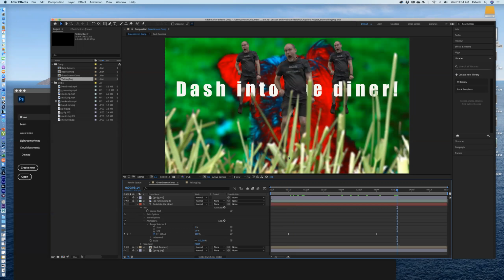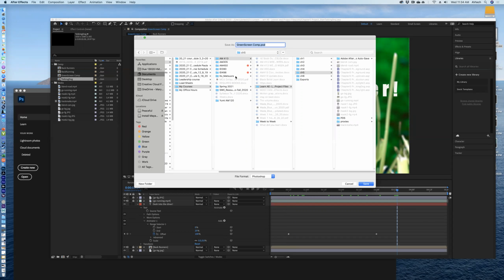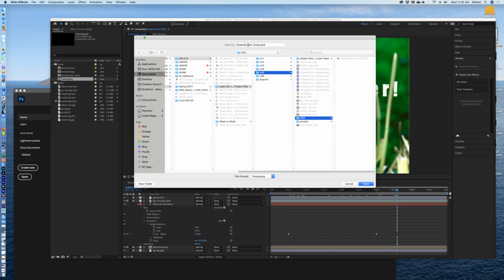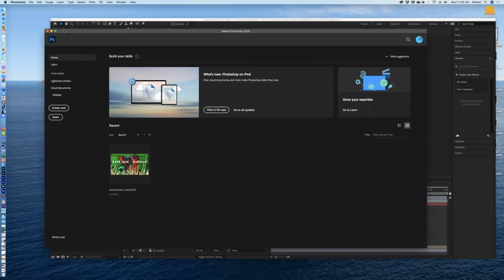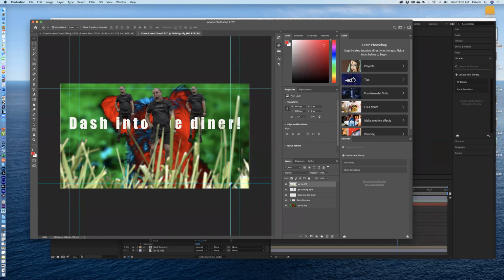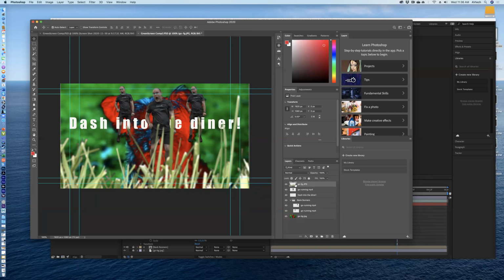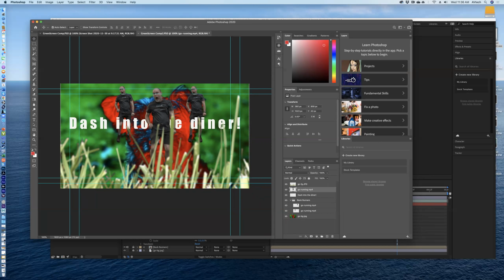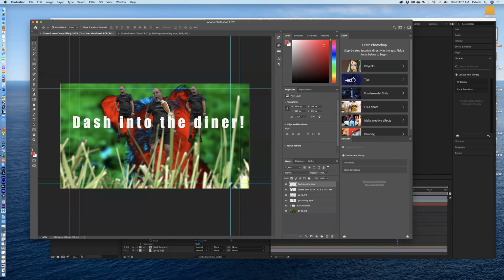Ch5_8 Exporting a Photoshop Doc